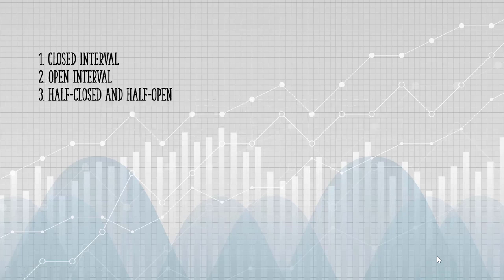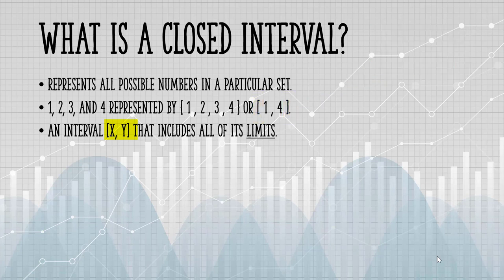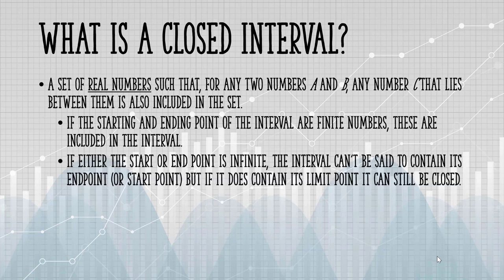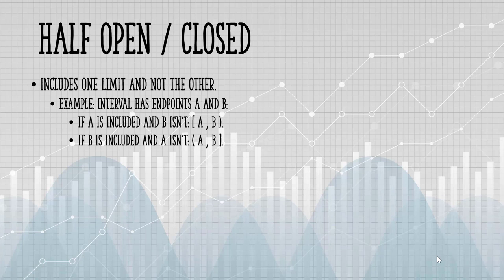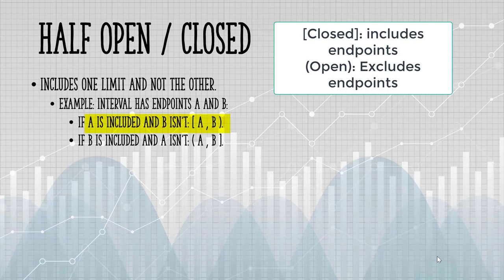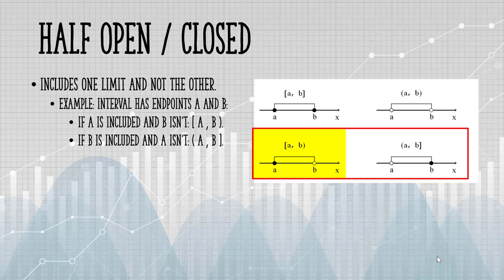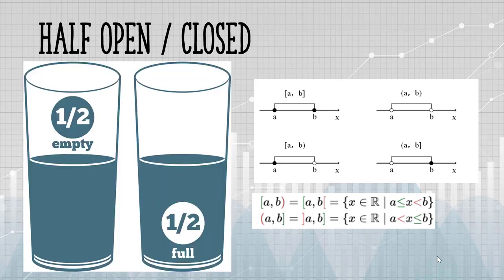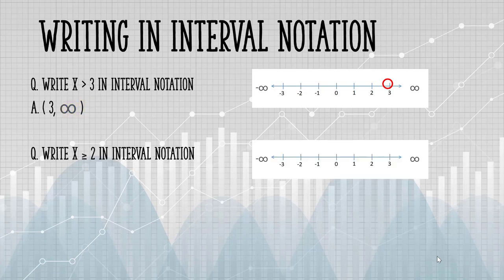Closed Intervals, Open Intervals, Half Open, Half Closed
Intervals are designated by writing the start point and end point as an ordered pair, within brackets. Square brackets show that an endpoint is included in an interval; so the closed interval beginning at x and ending at y would be denoted [x, y].